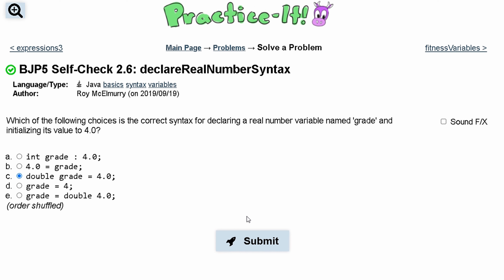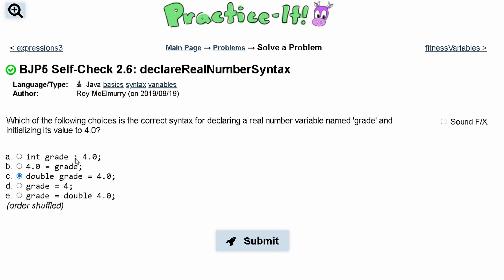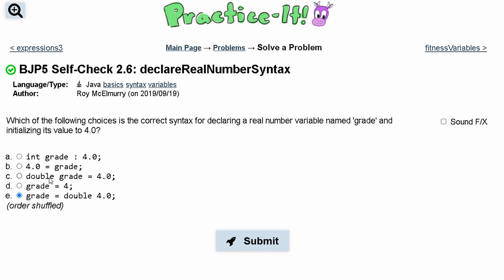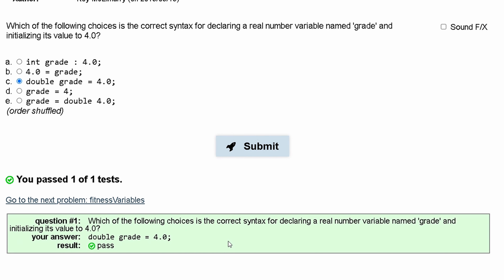Java Practice-it | Primitive Data and Definite Loops | Self-Check 2.6: declareRealNumberSyntax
Topics:
basics, syntax, variables

Question:
Which of the following choices is the correct syntax for declaring a real number variable named 'grade' and initializing its value to 4.0?